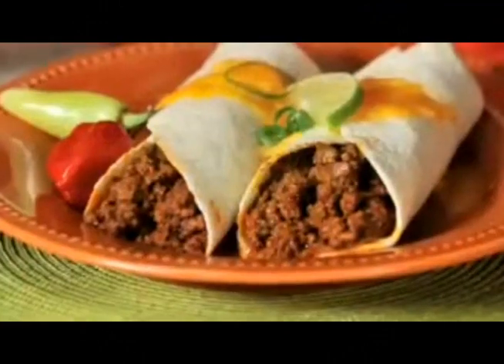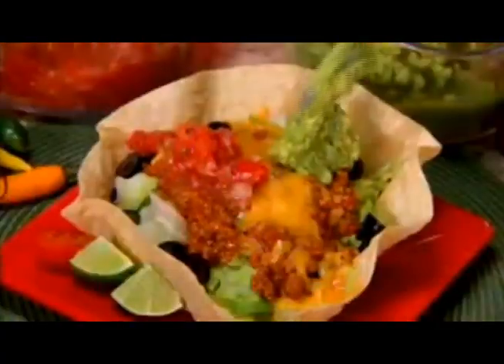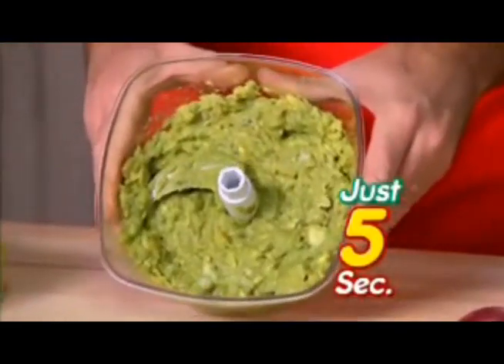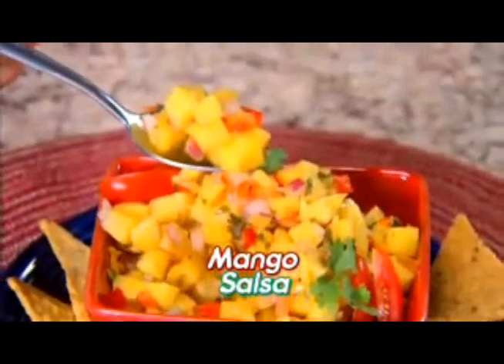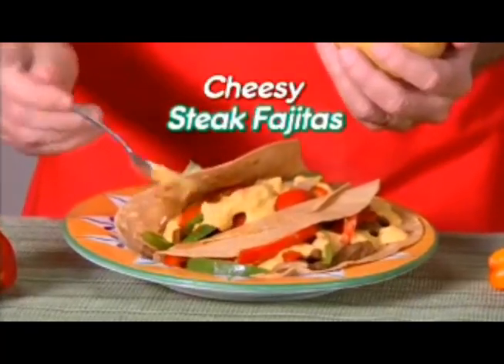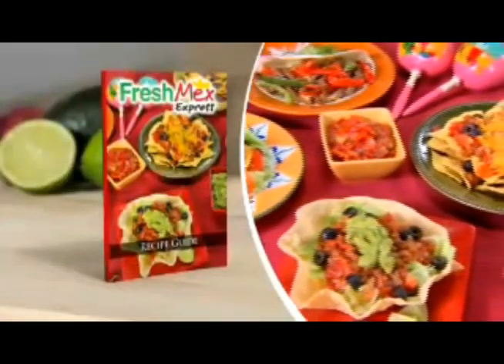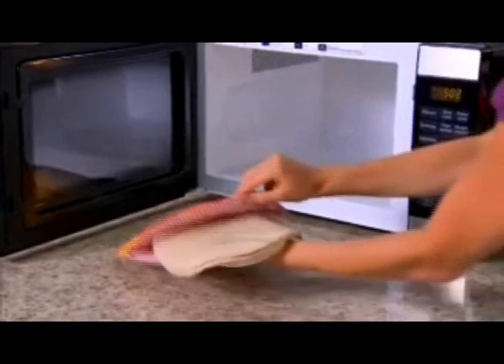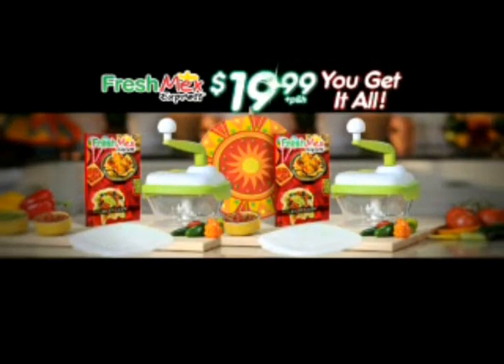Fresh Mex Express Commercial Fresh Mex Express As Seen On TV Salsa Maker | As Seen On TV Blog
Fresh Mex Express is the fast, easy way to make salsa, guacamole and more in just seconds! The secret is the the three ulta shop stainless stell blades that chop, mix and prep all in one step for the perfect consistency every time. For a limited time we will send you Fresh Mex Express for just $19.99 plus $7.99 shipping.

As an added bonus we will also include the Tortilla Express
ABSOLUTELY FREE! We are so confident you'll love Fresh Mex Express
that we back it with a 30 day money back guarantee.

Customer Service

Ontel is committed to providing the best products and friendliest customer service.

Ontel Products Corporation
21 Law Dr.

Customer Service Hours: 9:00 AM to 5:00 PM EST